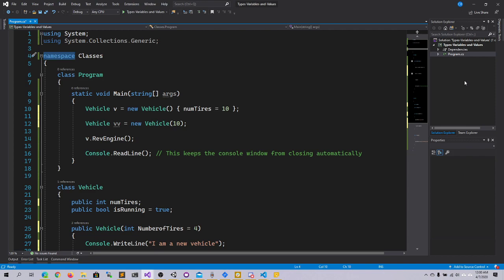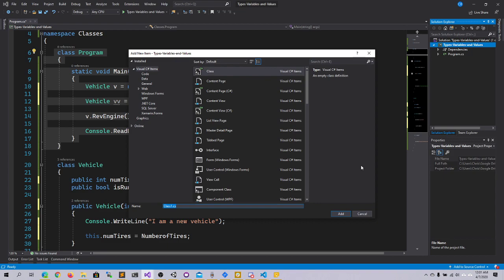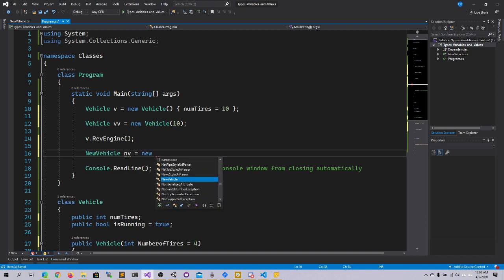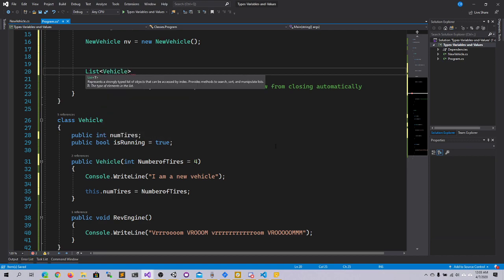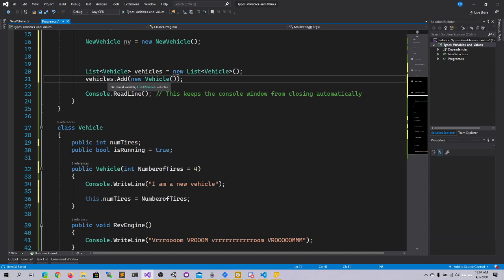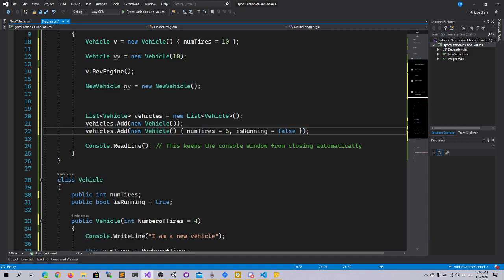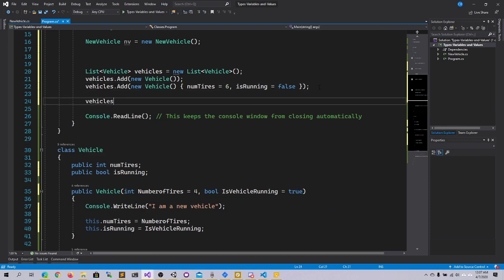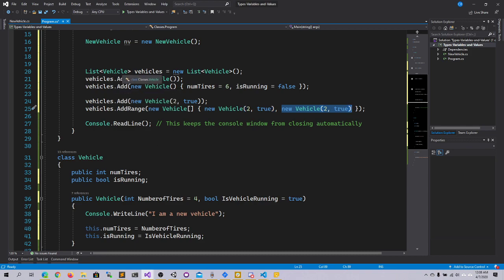Learning C# - Classes pt2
Part 2/2 on classes in C#.